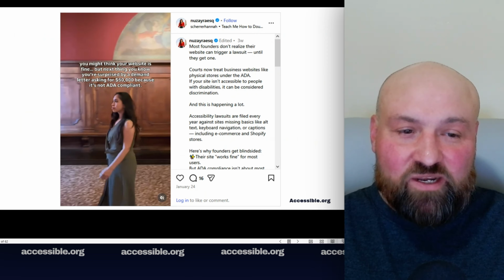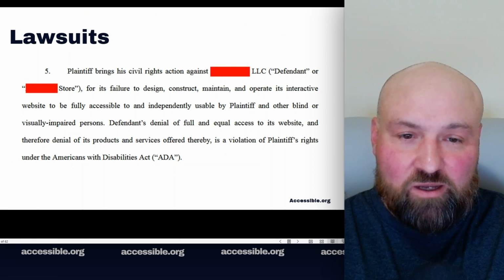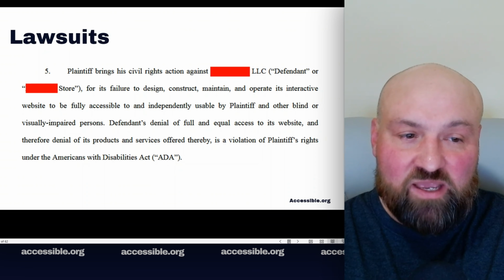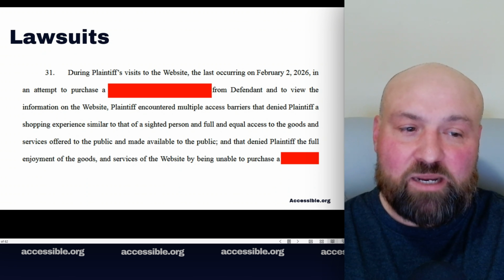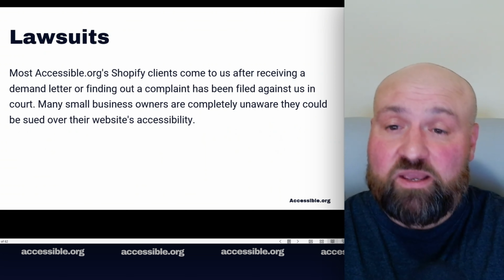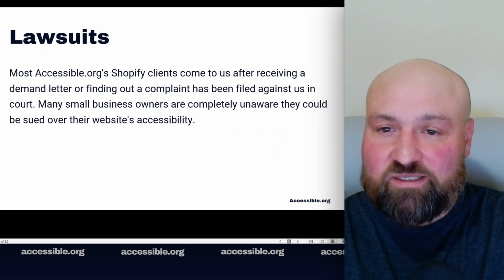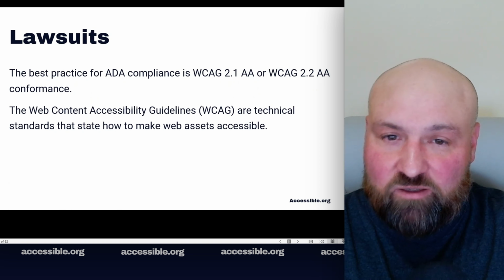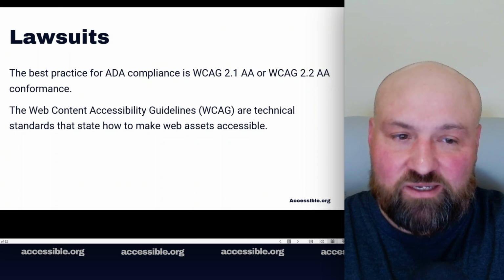Shopify ADA Compliance: Website Accessibility Lawsuits (Gain Confidence as a Store Owner) - Part 1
ADA Website Compliance expert Kris Rivenburgh covers why Shopify store owners are being relentlessly targeted in serial website accessibility litigation and what that means for anyone running an e-commerce store on the platform.

The video opens with a real Instagram post from a Shopify store owner detailing a $50,000 demand letter over ADA non-compliance, making it clear this is not hypothetical. This is happening to small businesses right now. From there, actual excerpts from a complaint filed in court in 2026 walk through the exact language plaintiffs' lawyers use when suing over website accessibility barriers, including claims of denied access for blind and visually impaired users.

Most Shopify clients that come to Accessible.org have already received a demand letter or had a complaint filed against them. Many small business owners had no idea they could even be sued over their website. The ideal approach is to address accessibility before litigation forces the issue, but for those who have already been sued, the goal is to make it a one-and-done situation, because repeat lawsuits from different plaintiffs are common, especially for businesses that fail to properly remediate.

One important distinction covered here is that Shopify itself is not the problem. There is nothing inherently wrong with the platform. The lawsuits stem from how stores are customized and the accessibility issues that result from themes, content, and third-party integrations. Title III of the Americans with Disabilities Act covers places of public accommodation, and courts generally interpret e-commerce stores to fall under that umbrella.

The best practice for ADA compliance is WCAG 2.1 AA or 2.2 AA conformance. While 2.1 AA provides an excellent level of accessibility, some plaintiffs' law firms are now referencing 2.2 in their complaints. The difference between the two is only 6 additional technical requirements, but either standard positions a store owner to significantly reduce their litigation risk.

This is the first video in a series that walks through the full process of making a Shopify store WCAG conformant, from audits and remediation through validation and ongoing maintenance.